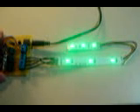Lux Spectralis with RGB LED strips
The 75W Lux Spectralis mod with some RGB LED strips.  A work in progress.  These strips are available from inspiredLED.com.